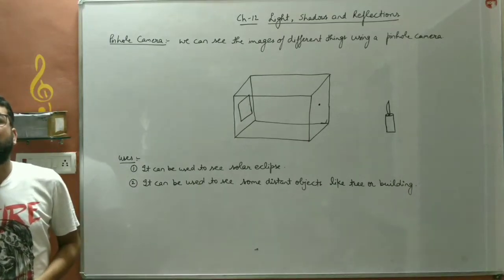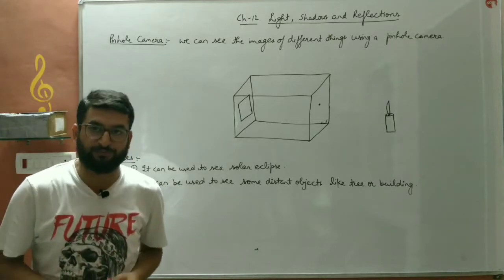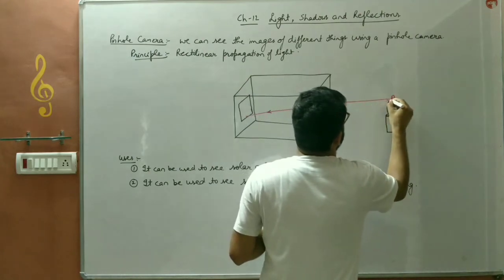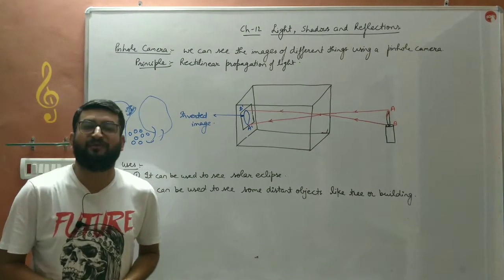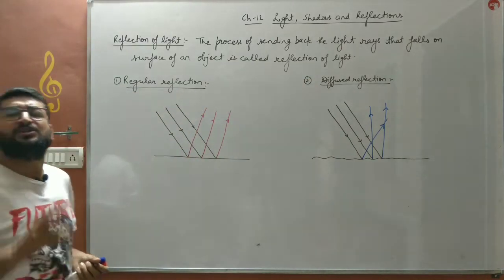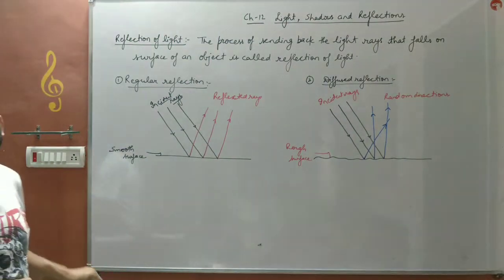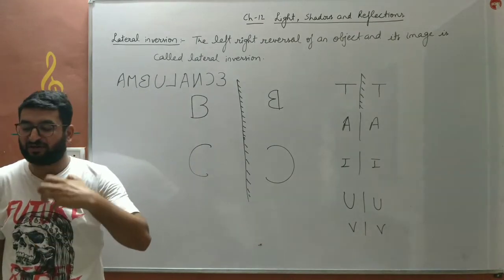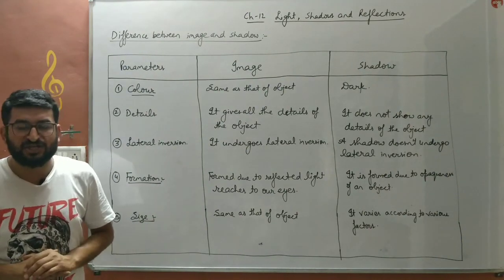Ch-12 light, Shadows and reflections (part-4)